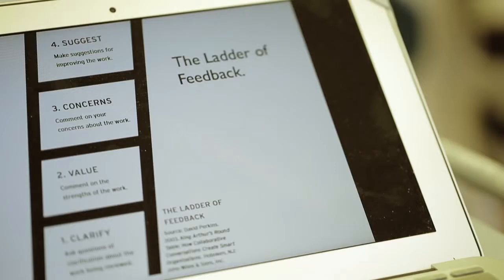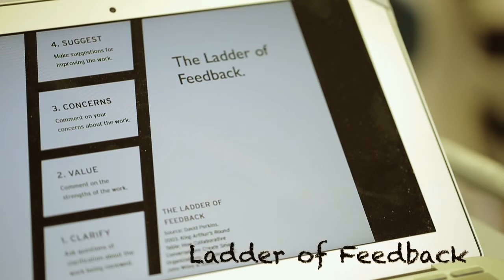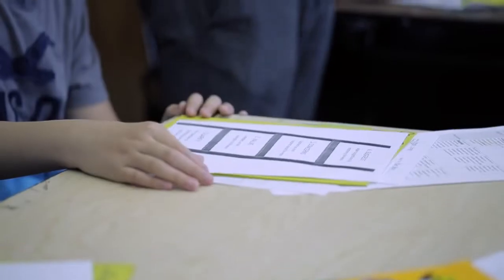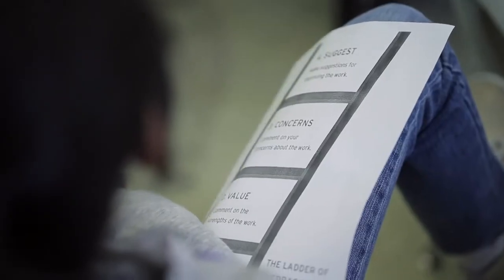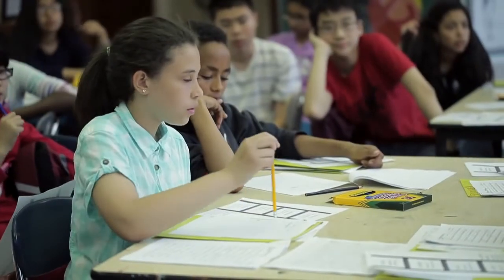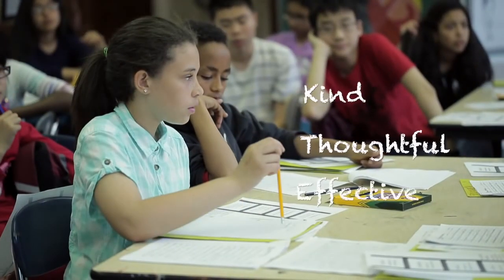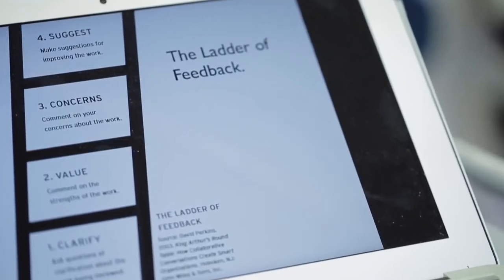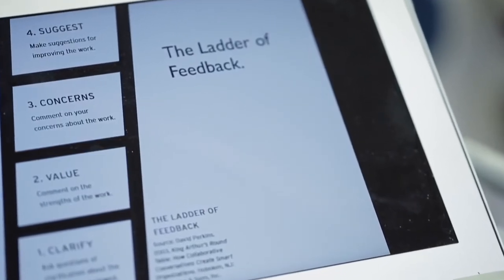Peer Assessment Reflections from Students and Teachers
Vídeo extraído e créditos ao canal: JFF